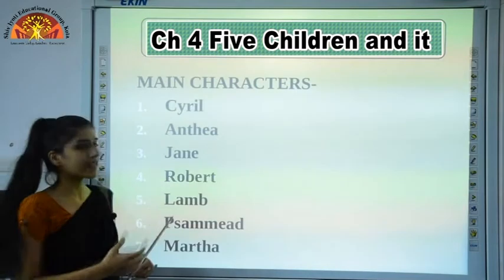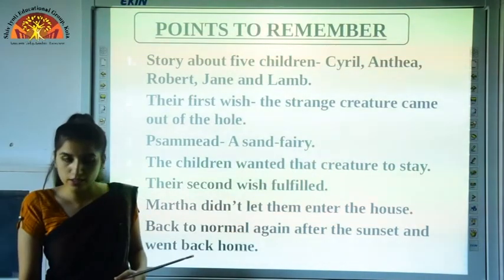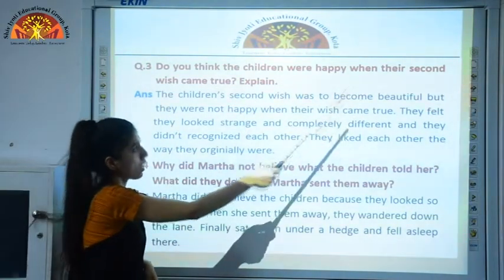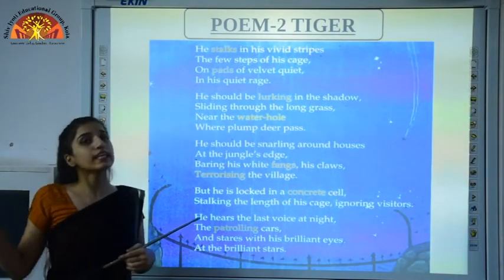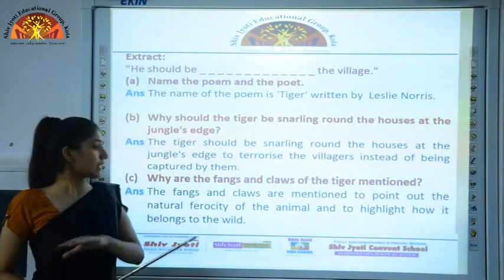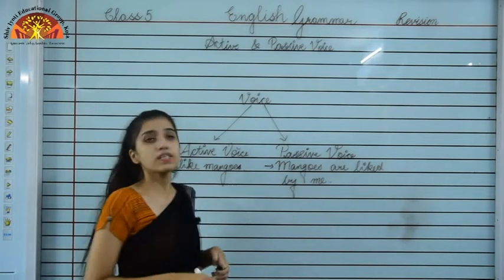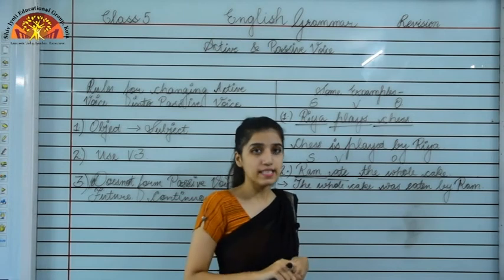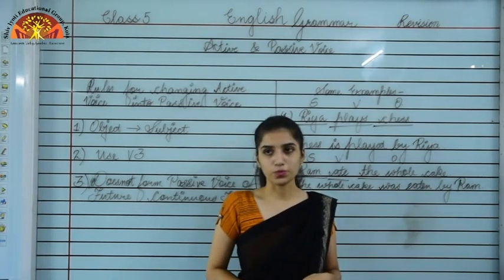Class 5 English Ch 4 & Poem,Active Passive